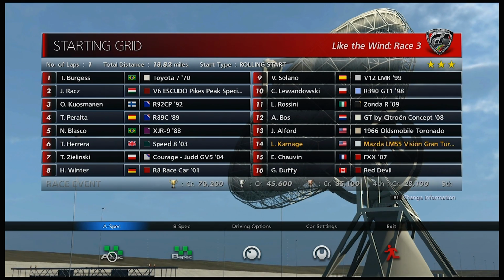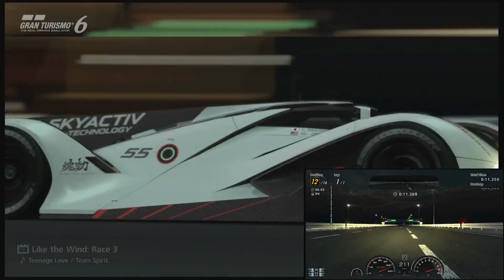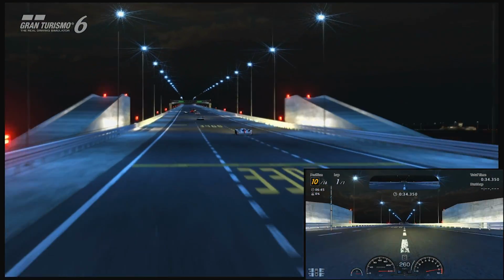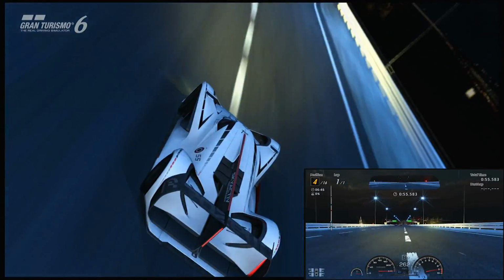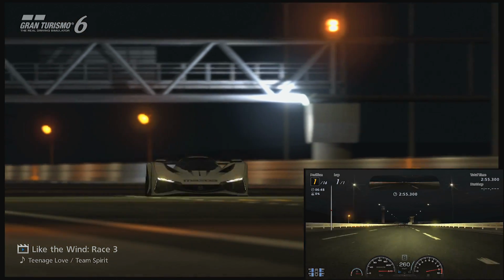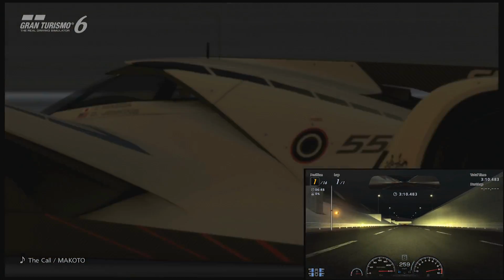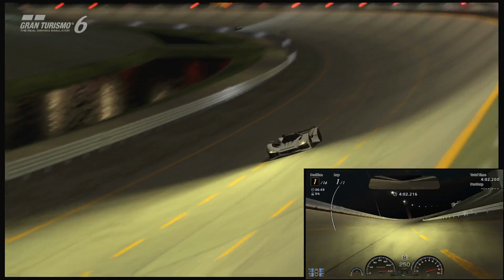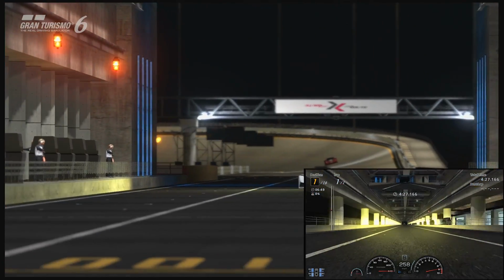GRAN TURISMO 6 Mazda LM55 on Special Stage X w/ Thrustmaster by Classic Game Room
CGR LAP OF AWESOME. Classic Game Room reviews GRAN TURISMO 6 for PS3 with THRUSTMASTER T300RS while driving the Mazda LM55 on Special Stage Route X.

CGR Lap of Awesome is an ongoing review of the Thrustmaster T300 RS, the Rseat Evo and driving games like GT6 and Assetto Corsa on PlayStation 3 and PlayStation 4. Watch CGR drive a Mazda LM55 Vision Gran Turismo on Special Stage X in this CGR track video review of the wheel, pedals and the game!!